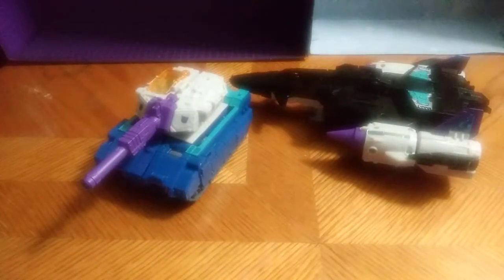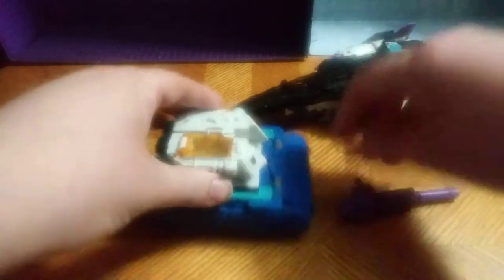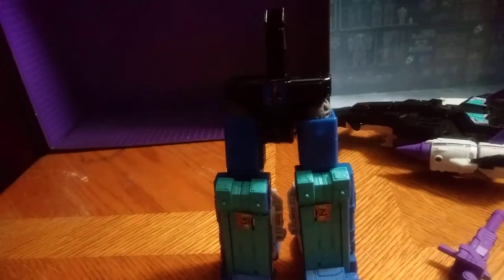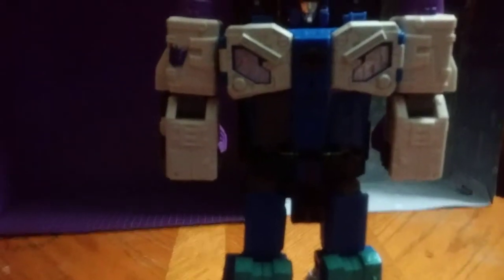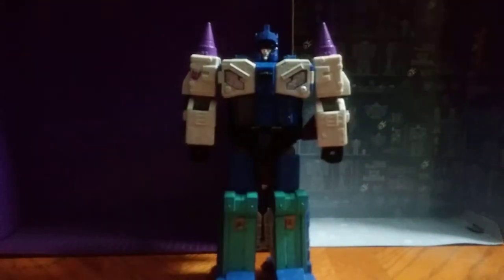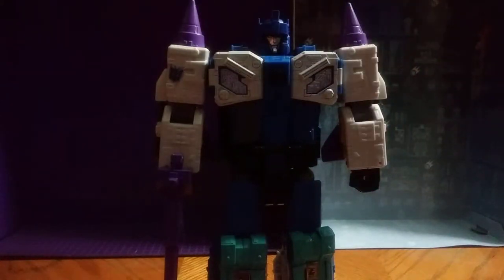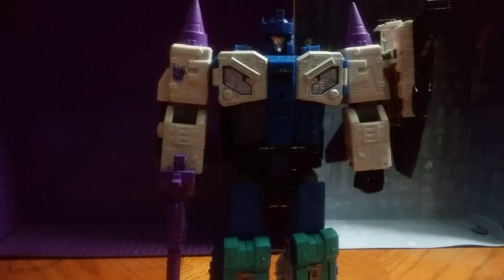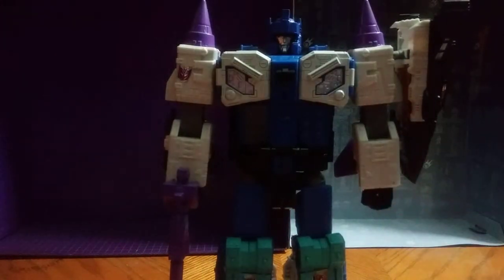EDDIE HILL REVIEWS: TRANSFORMERS-TITANS RETURN-OVERLOAD-ACTION FIGURE-TRANSFORMATION 5/17/19